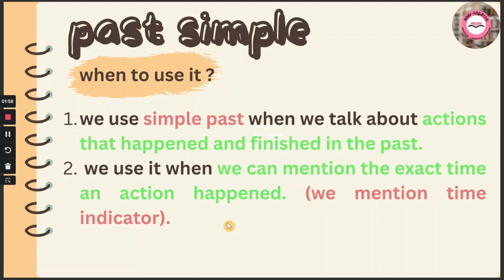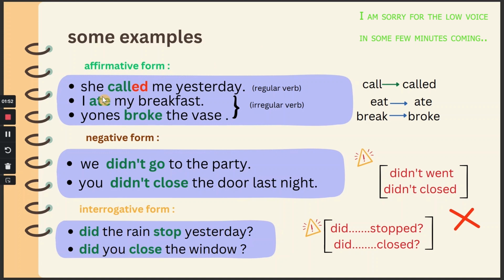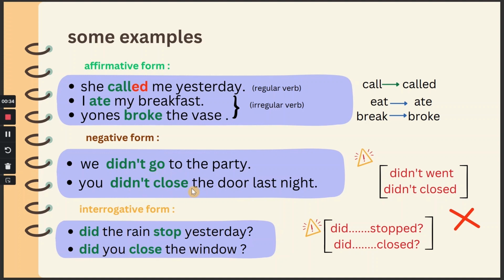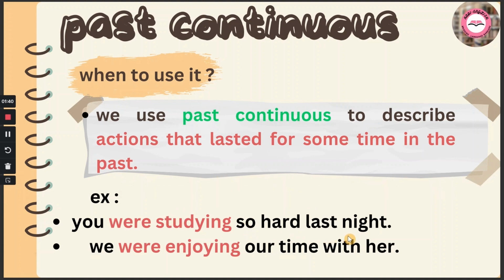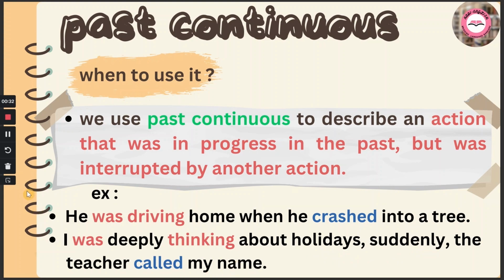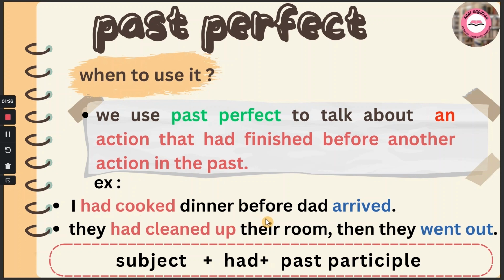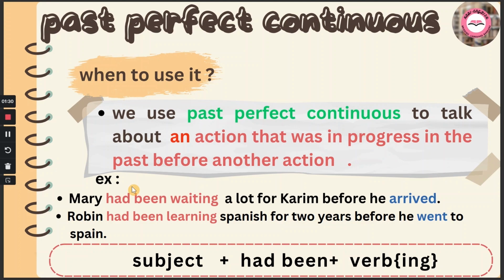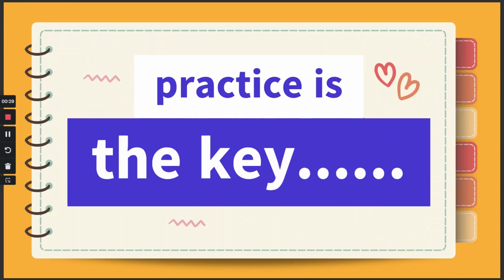the past tenses ( All you need to know)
This video will help you understand all the usages of past tenses, the difference between each tense, and how you can use them.